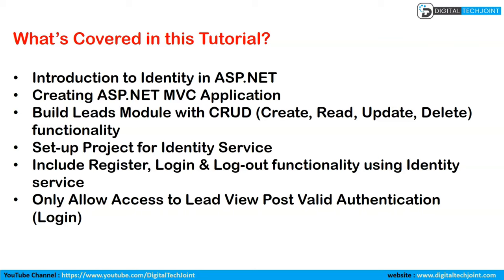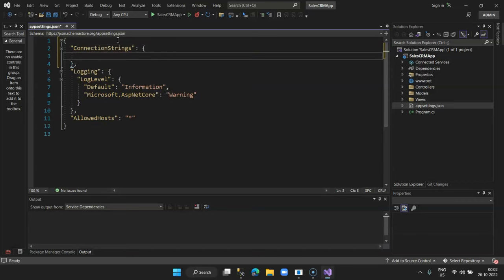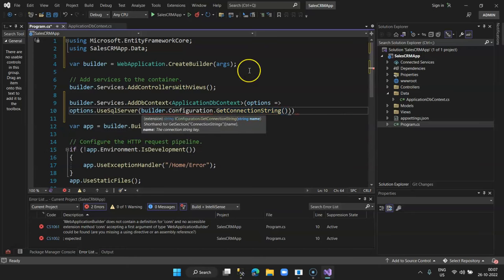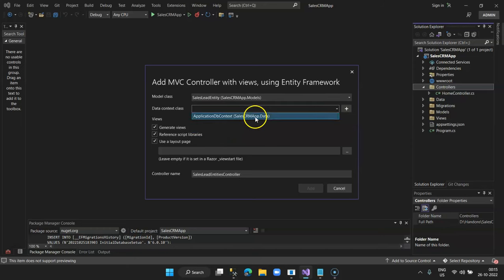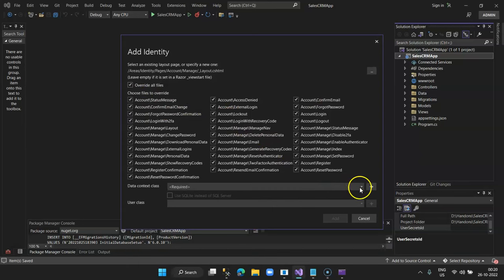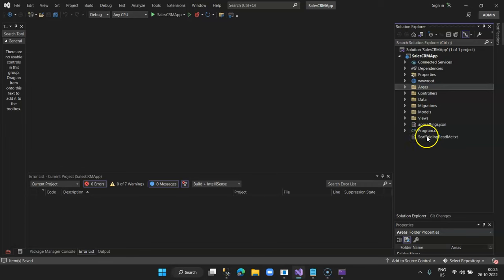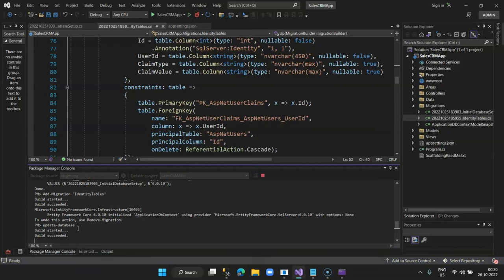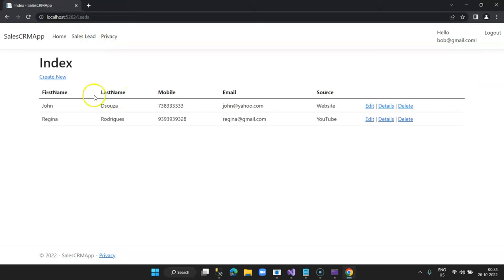ASP.NET Identity - User Registration, Login and Log-out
In this tutorial, we will cover the implementation of Identity service in ASP.NET MVC application using framework 6.0.

You can secure your application data by providing complete login and user registration functionality using the Identity service provided by Microsoft.

Identity service also provides lots of other functionality that enable developers to save time on coding for complete user management module. It include services like User Registration, Login, Log-out, Roles, Claims, Generating Token, User confirmation, Sending Email etc

This tutorials covers the first aspect of security i.e.  user registration, login and log-out.